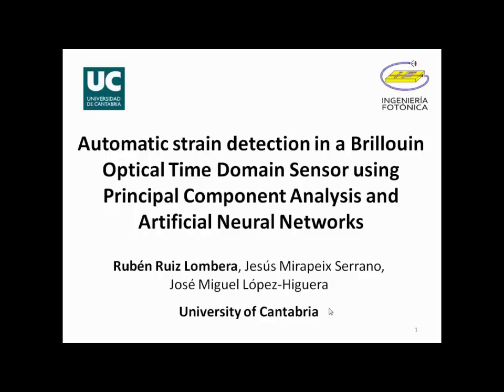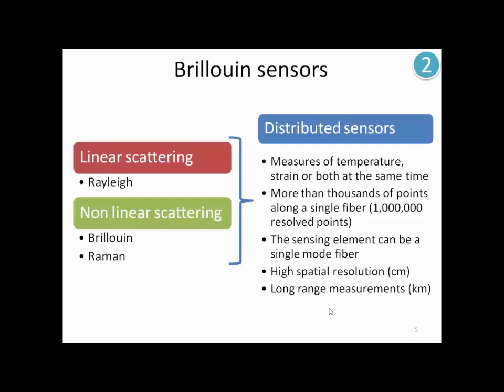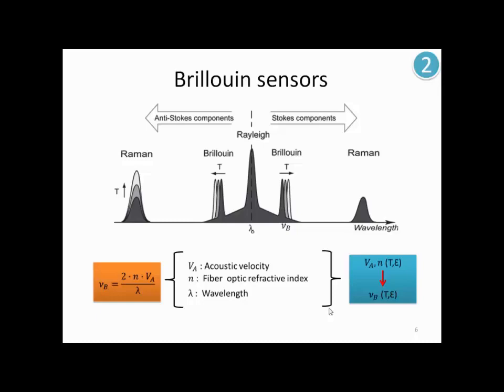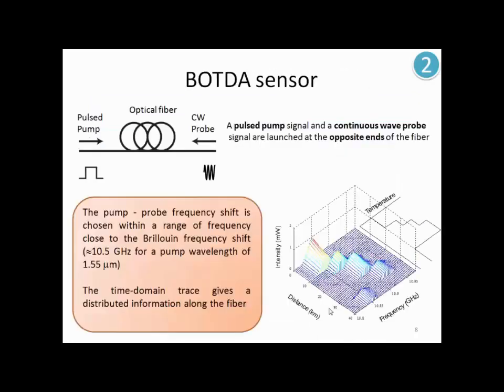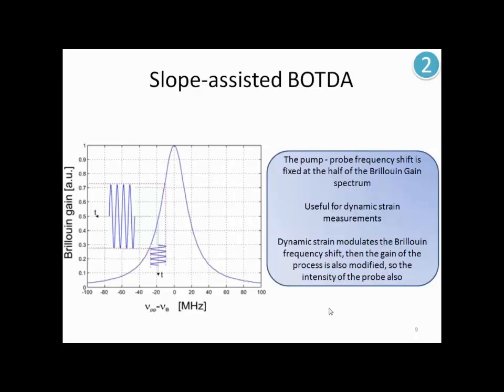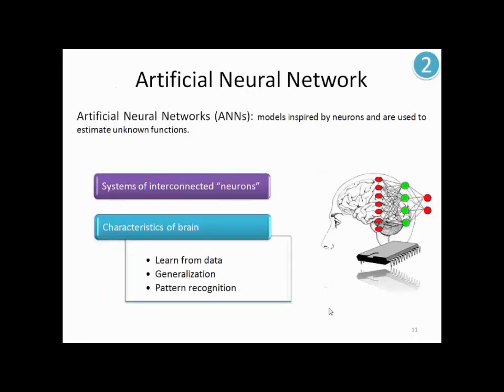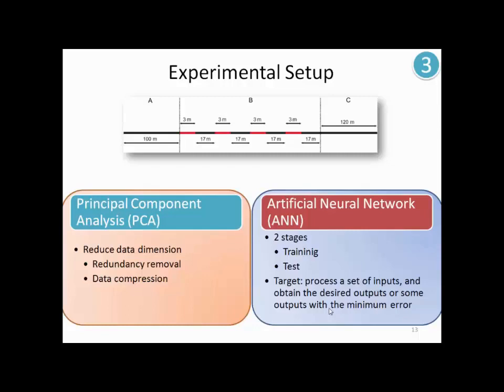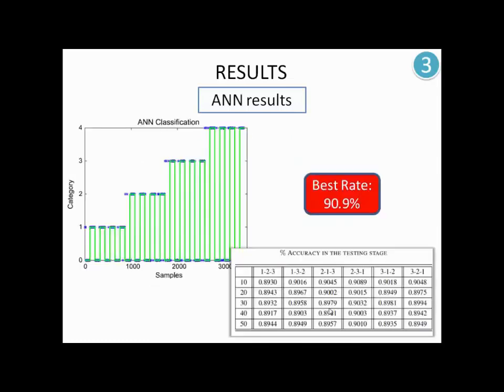Automatic Strain Detection in a Brillouin Optical Time Domain Sensor Using Principal Component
Title: Automatic Strain Detection in a Brillouin Optical Time Domain Sensor Using Principal Component Analysis and Artificial Neural Networks

Author: Ruben Ruiz Lombera, Jesus Mirapeix Serrano, José Miguel López-Higuera

Abstract: In this paper the performance of a distributed optical fiber sensor solution based on the Stimulated Brillouin Scattering (SBS) for dynamic strain detection is analyzed. The proposed scheme is based on the employment of Principal Component Analysis (PCA) to help in the detection and localization of the dynamic events employing the signal offered by a Brillouin Optical Time Domain Analysis (BOTDA) sensor system. Results will demonstrate that the selection of the proposed processing scheme might prove useful, allowing identification of these events using the first PCA components.